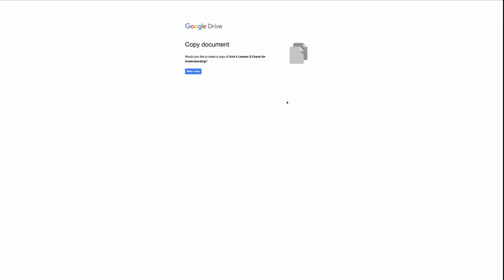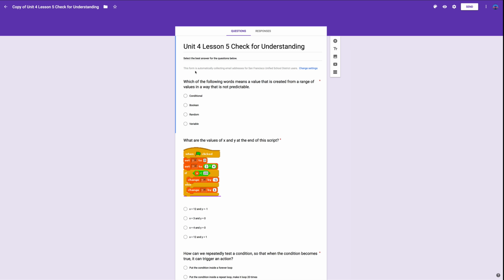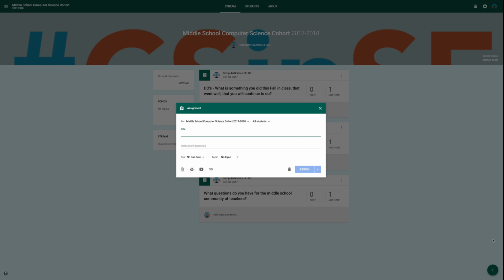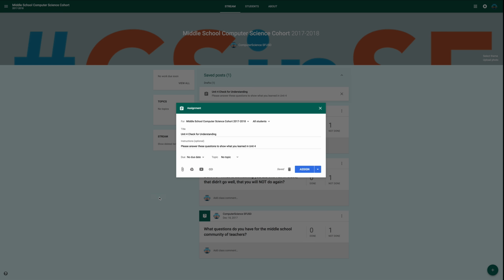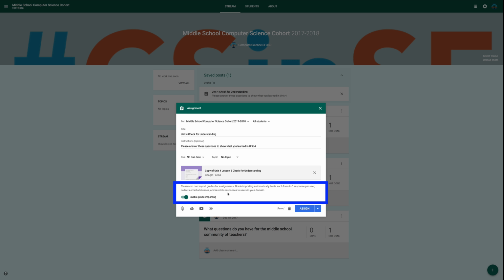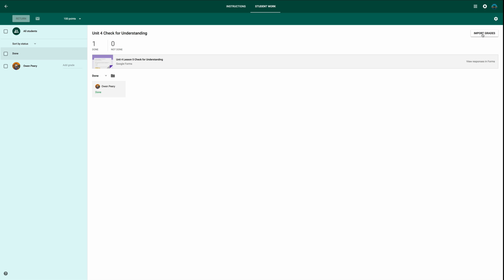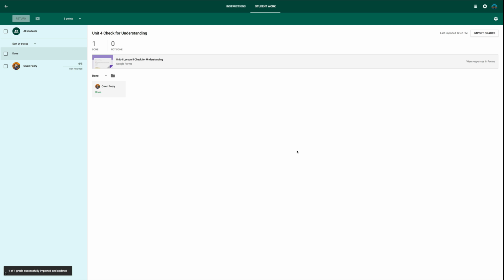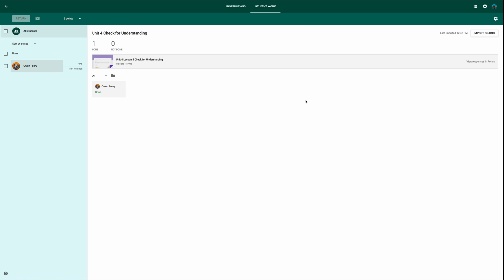Using Auto Graded Google Forms as Checks for Understanding (CFU's) in CS